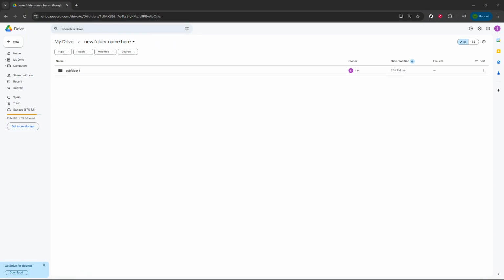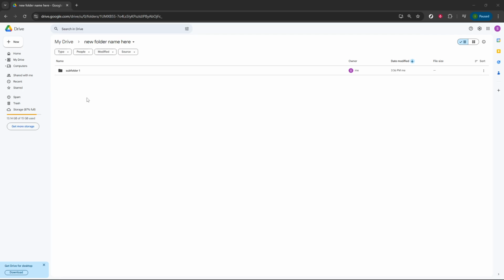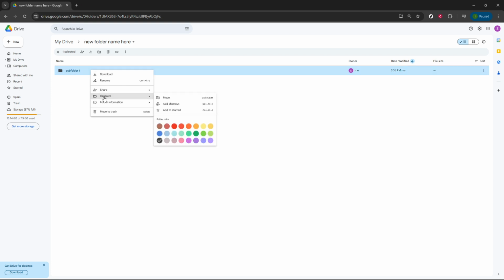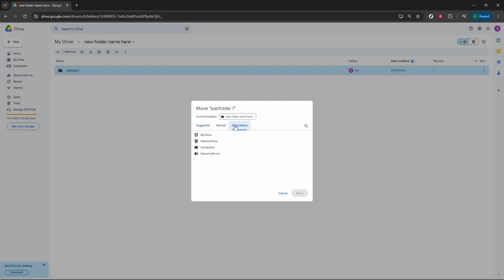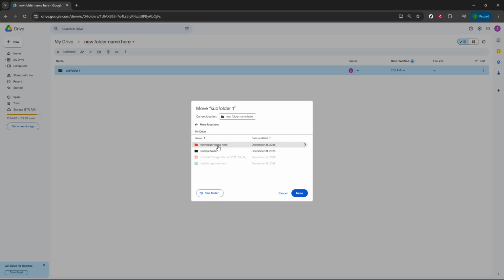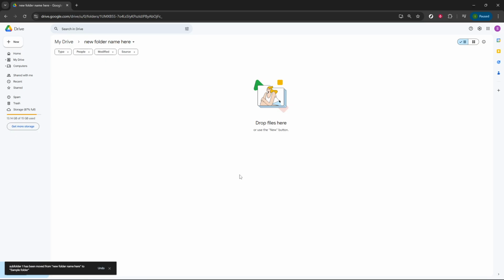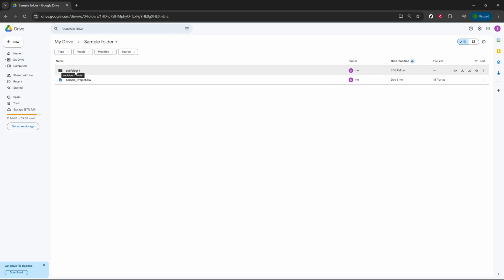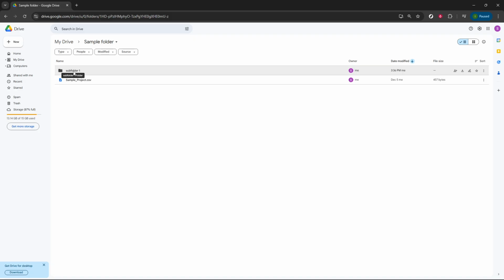How To Move A Folder To Another Folder In Google Drive (2026 Guide)